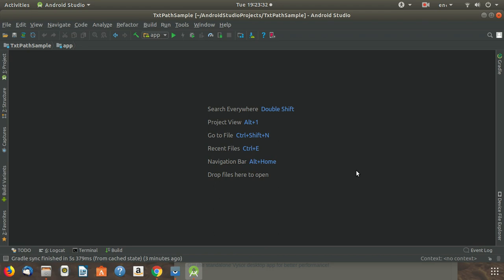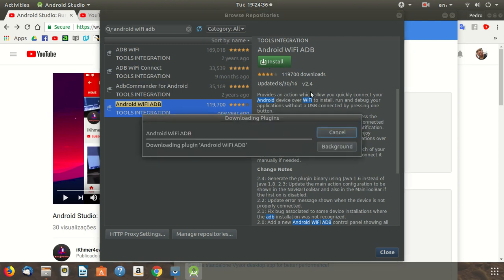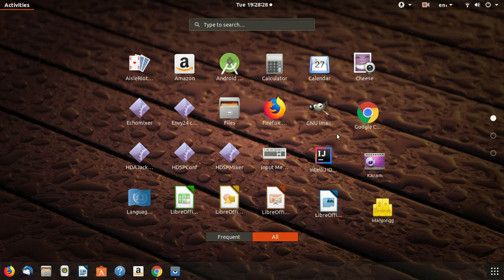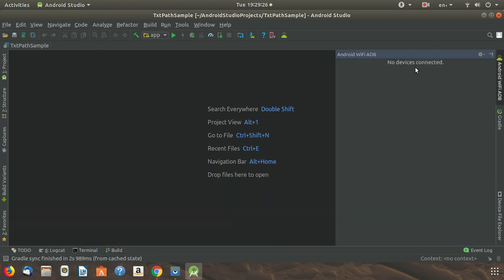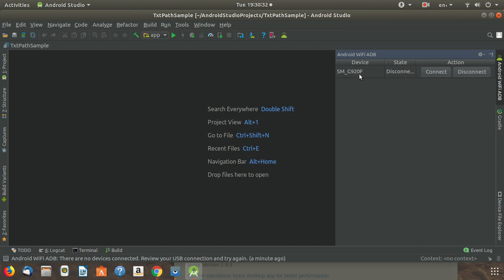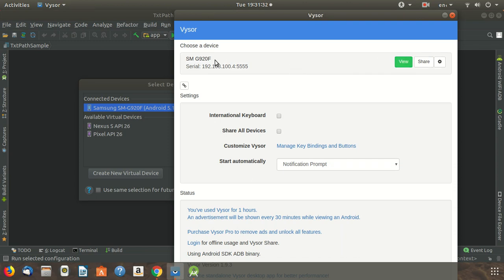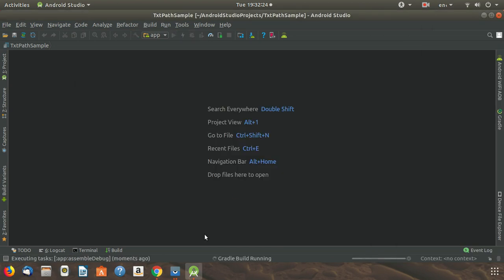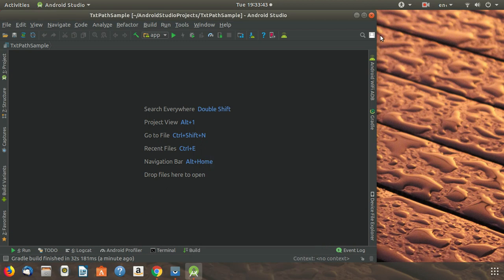Android Studio: Run your app over ADB (WiFi) 2018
Topic: Test your apps over Android Debug Bridge (ADB) on WiFi, this is the simplest way to do that.